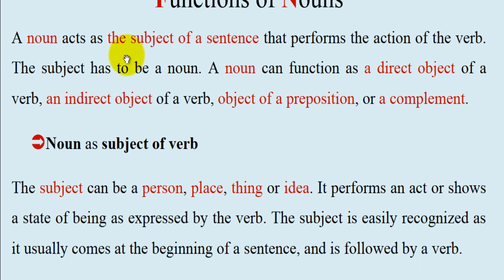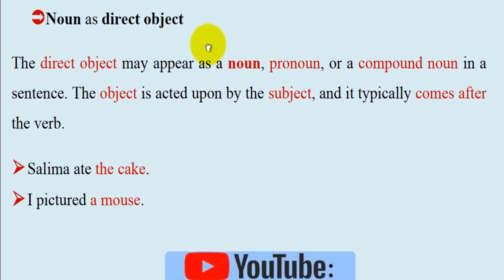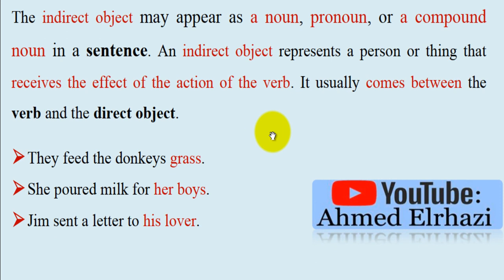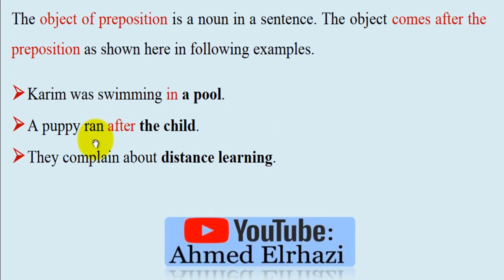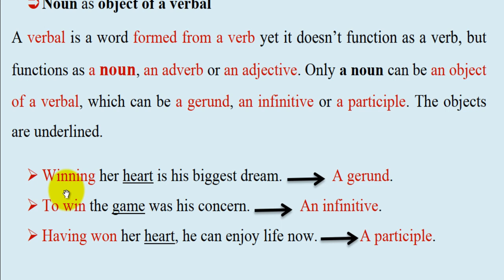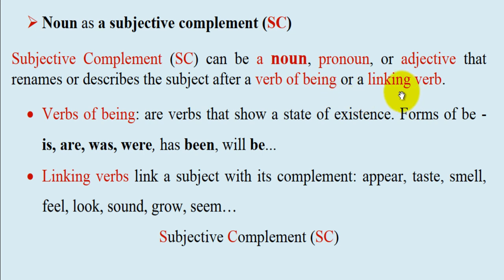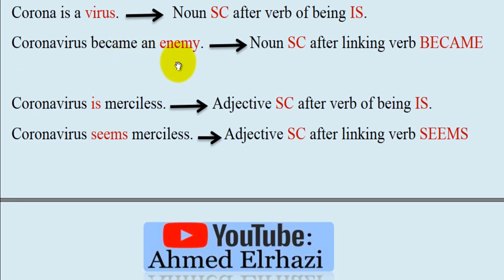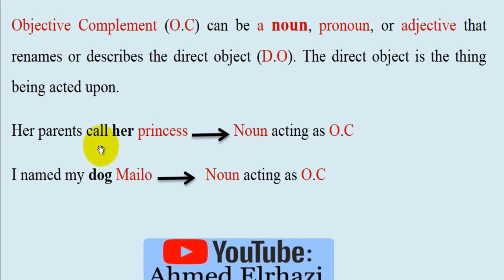University Grammar [ Semester 03 ]: Functions Of Nouns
Major Functions of Nouns in English  S3 Grammar Parsing English